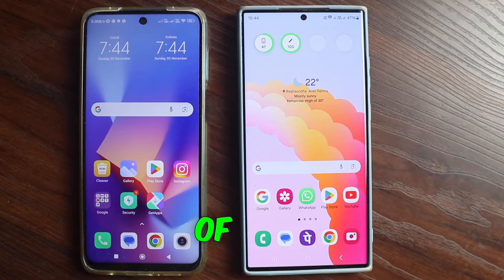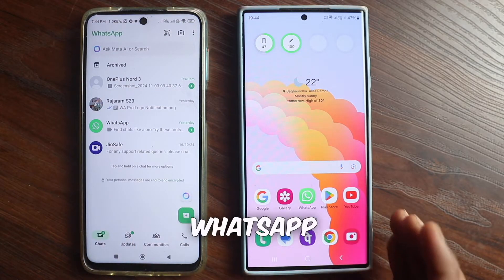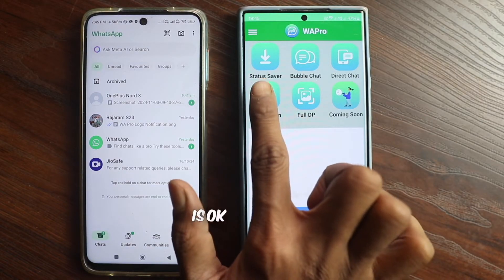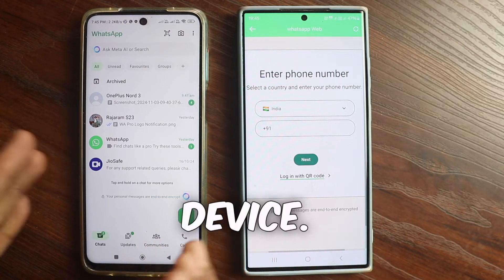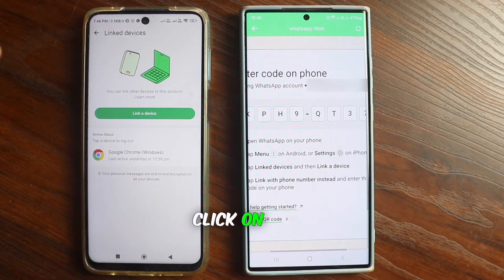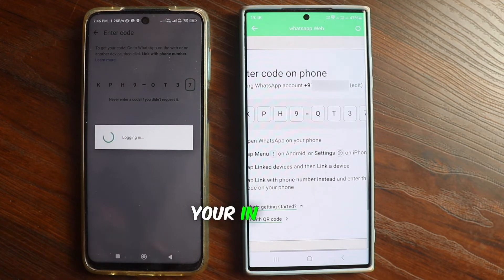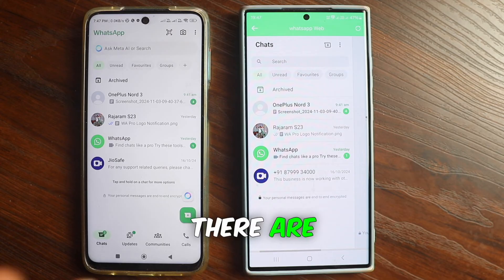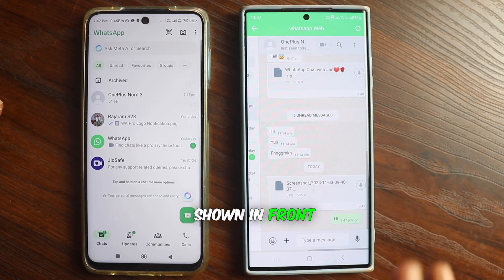How to Use WhatsApp Web without Scanning QR Code, How to Use One WhatsApp Account on Two Phones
In this video I have told you all how you can use your one WhatsApp in two phones, that too without scanning the QR code, so if you also want to know how to use one WhatsApp account on two phones then this video is especially for you. Because a new update has come in WhatsApp which is link with phone number instead we will be able to use this feature.